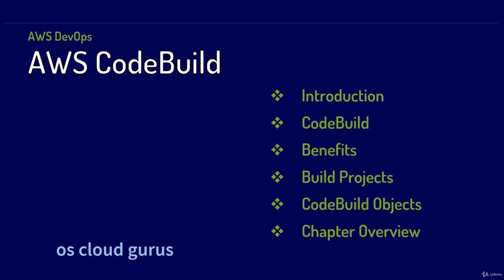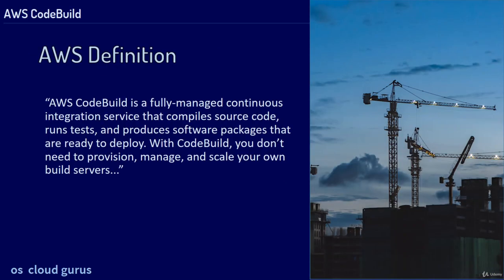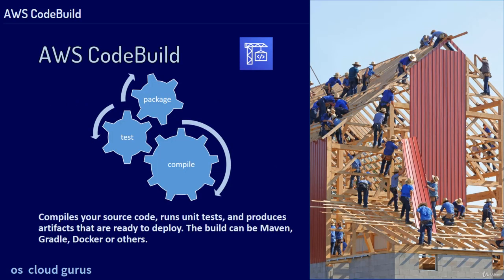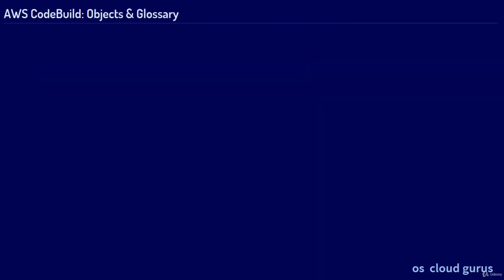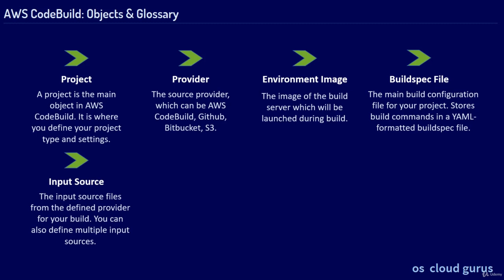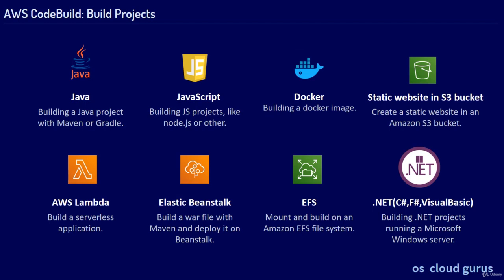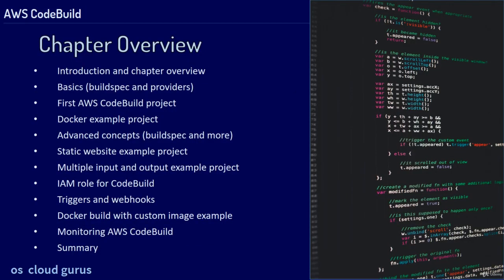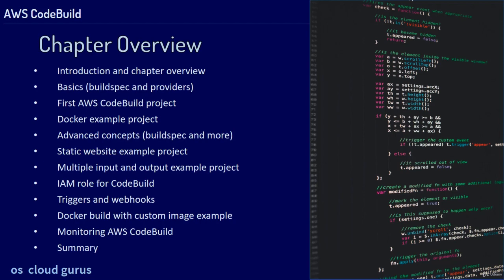Overview AWS Codebuild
Basic Concepts of Codebuild explained